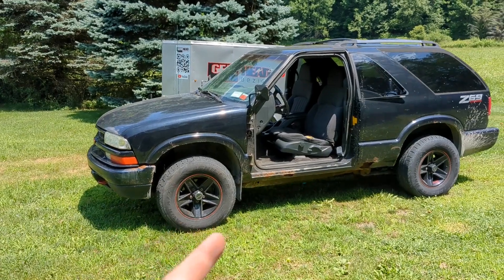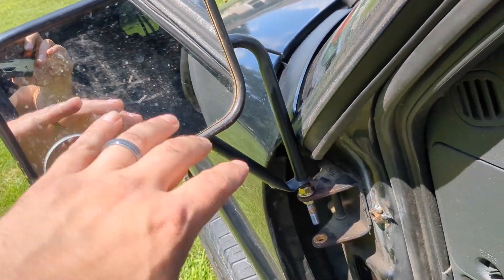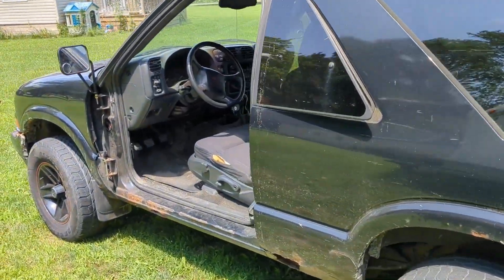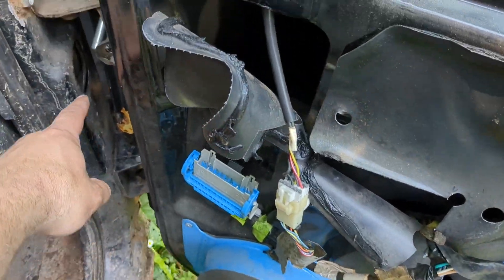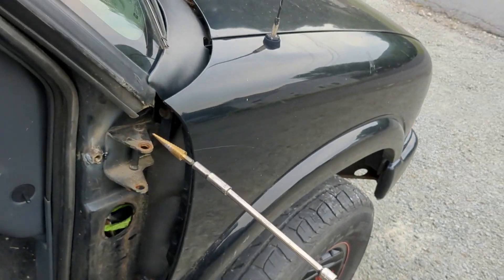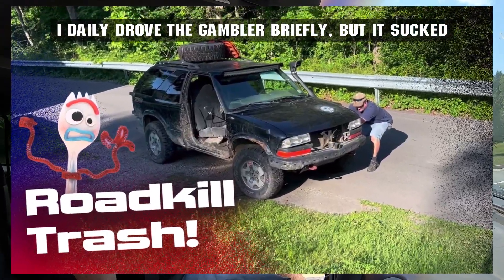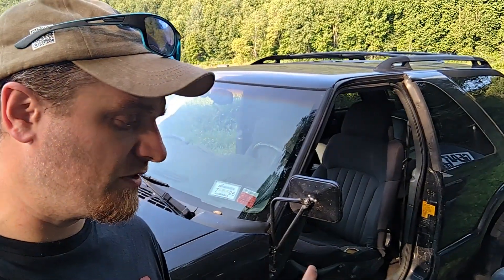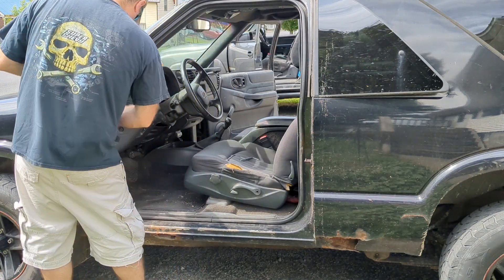Quick Removable doors with hitch pins for Blazer Z69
I converted my street Blazer to removeable doors. I did the same with my offroad Blazer years ago and it's great. I drove that one on the street a little and I missed it. You just gotta drill out the hinges and use hitch pins and reducer bushings for 3/8.If you have power windows, you're going to want to convert to crank windows. You can get the manual regulators online.Jeep mirrors pins Manual window regulators